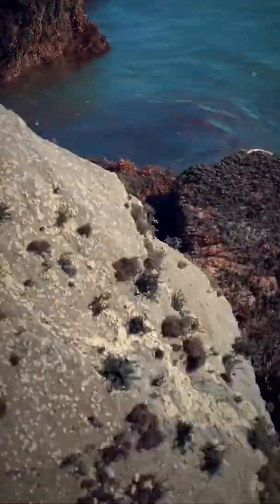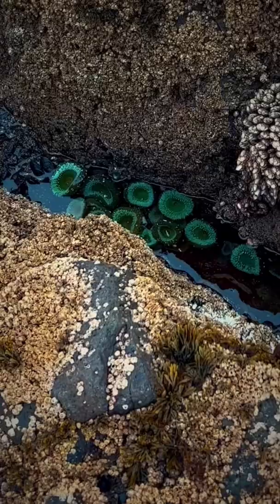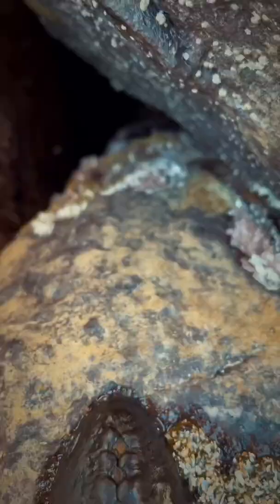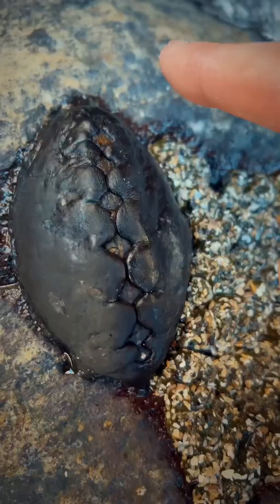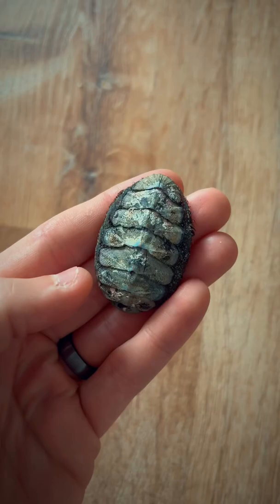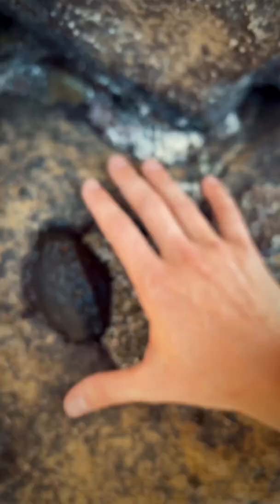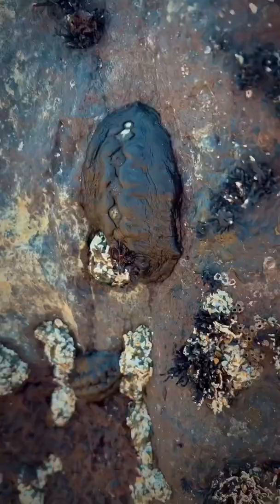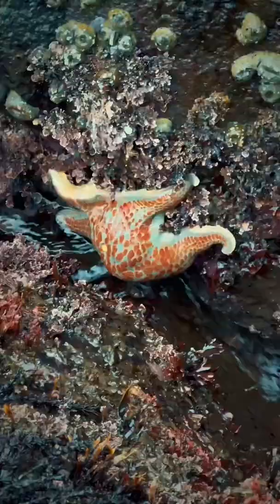I Hope They Don’t Eat Her!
I found her right next to several animals that want to eat her!